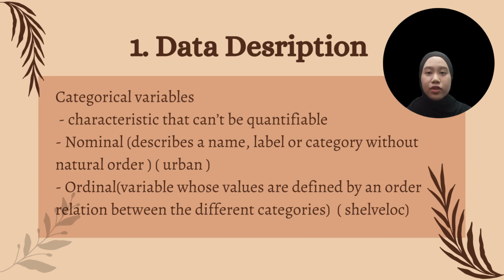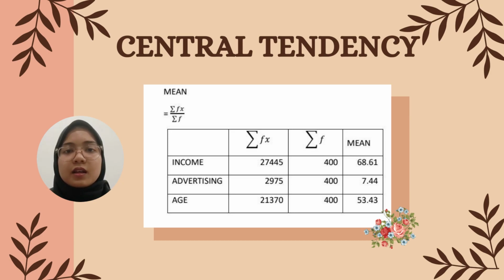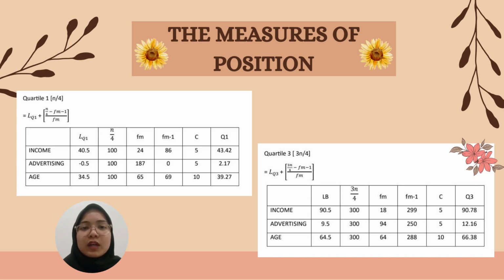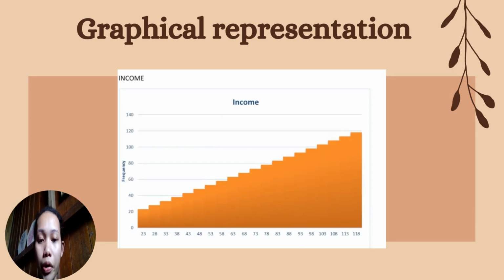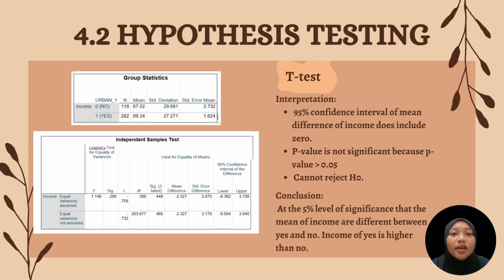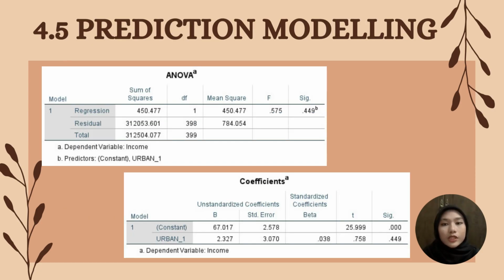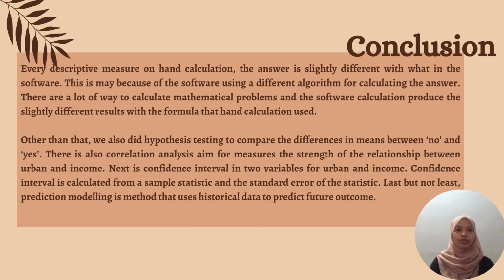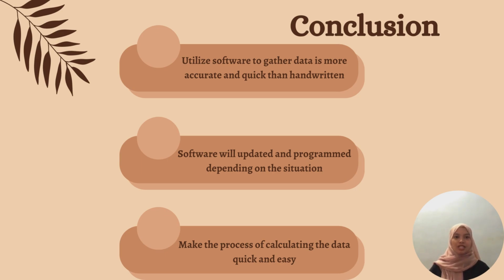Mathematics and Business Statistics Group Video Presentation ( Group 16 )